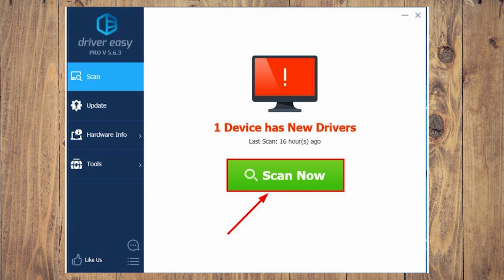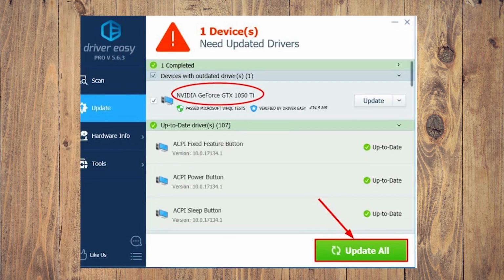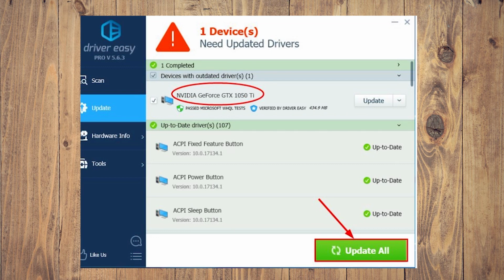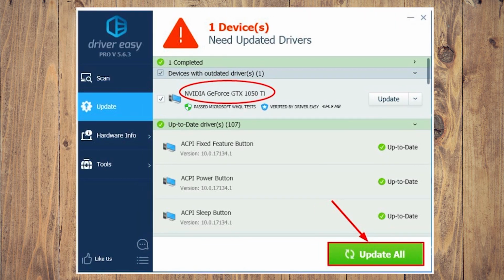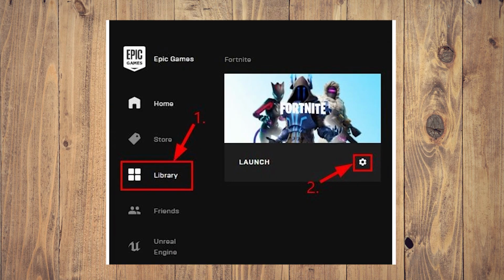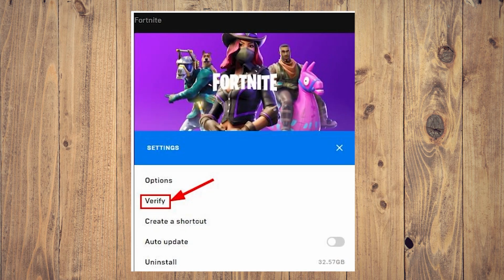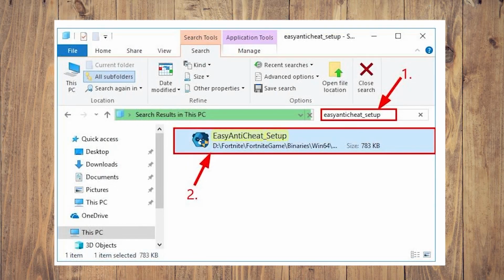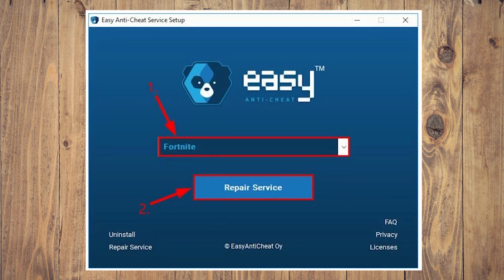How To Fix Fortnite Not Launching On PC [Full Guide]